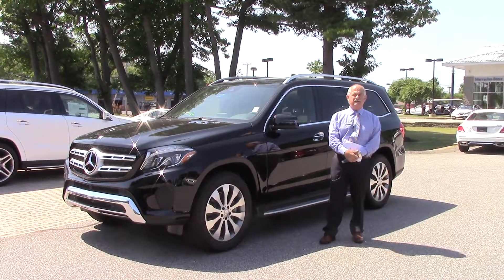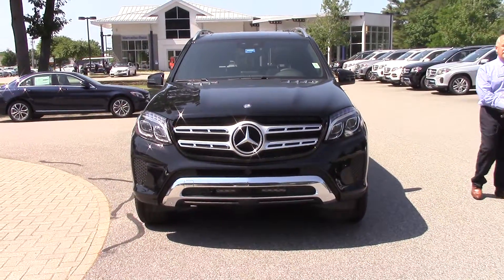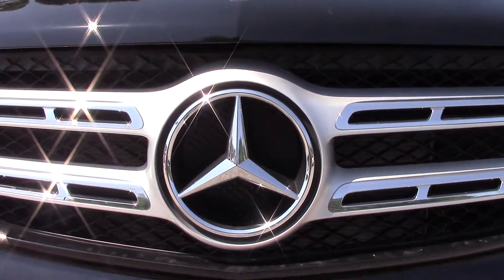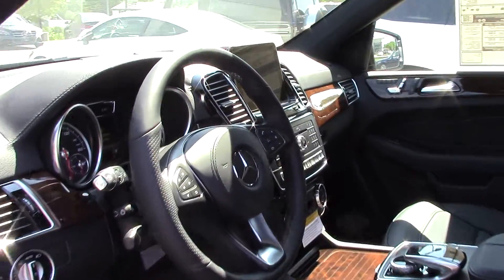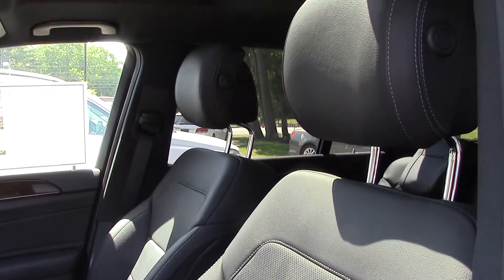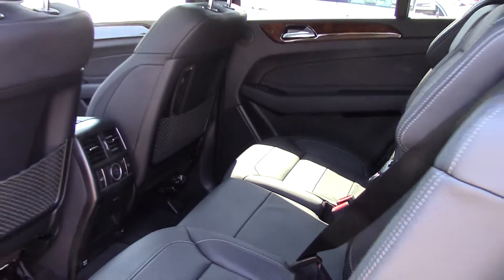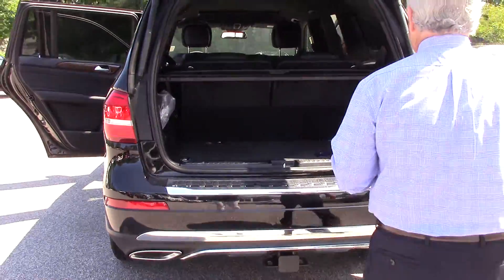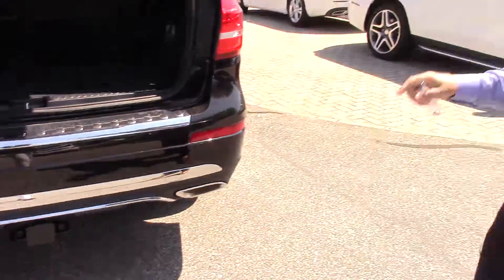2017 Mercedes-Benz GLS450 (Black Interior) - Tony